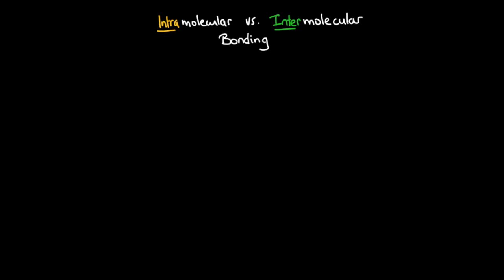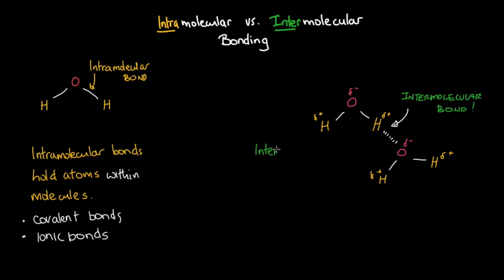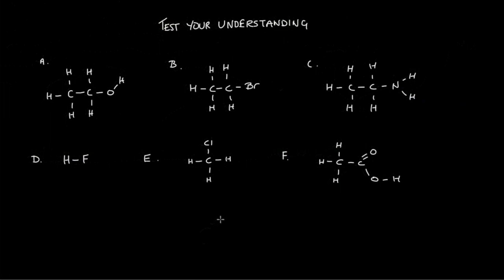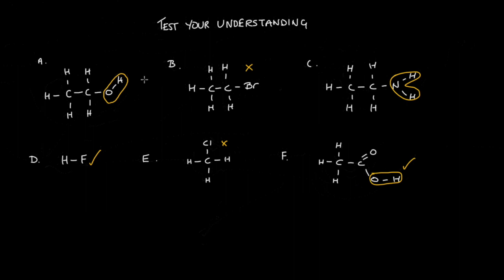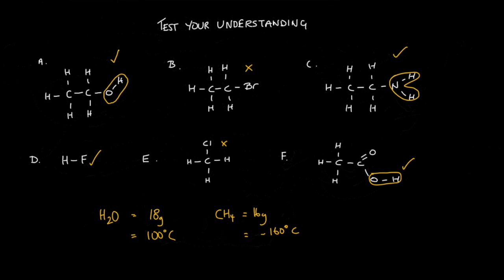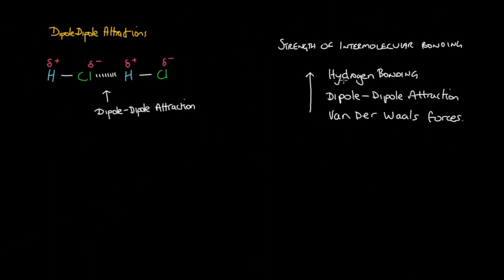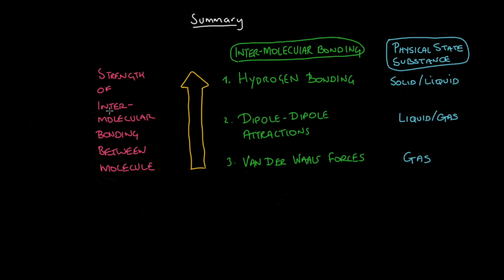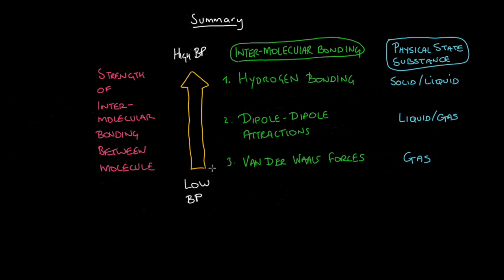Intra vs. Intermolecular Bonding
This video is about Intra vs. Intermolecular Bonding and includes an overview of Hydrogen Bonding, Dipole-Dipole Attractions and Van Der Waals Forces.  Learning checks are also included to help consolidate your understanding of the subject material.